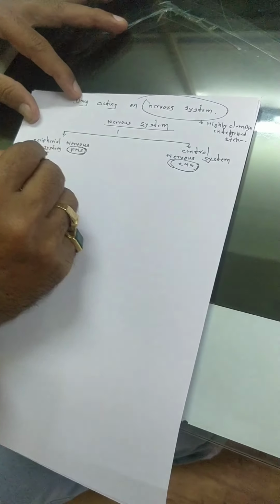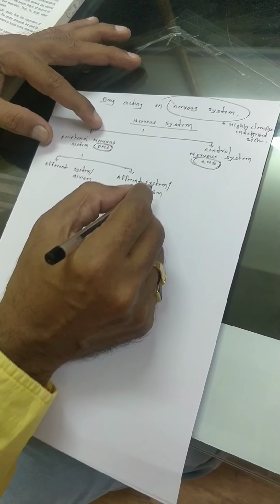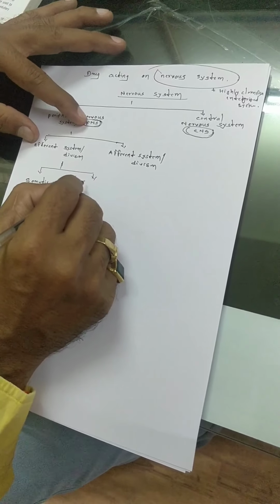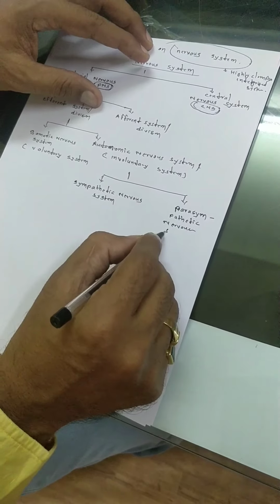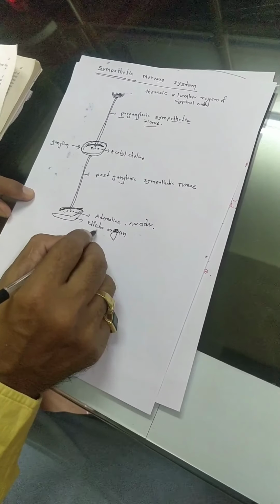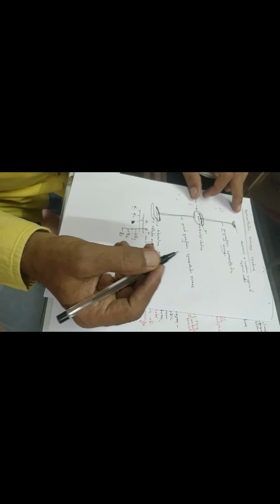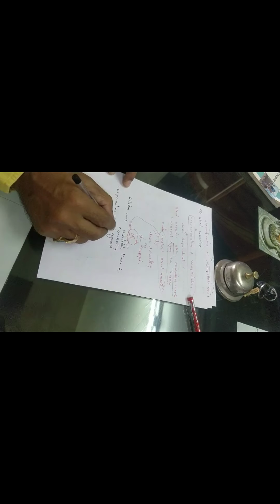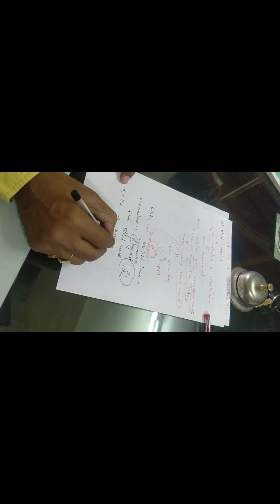Principle Nitin Patil Sir , Chapter 6: Drug acting on Nervous system and Sympathetic Drug.